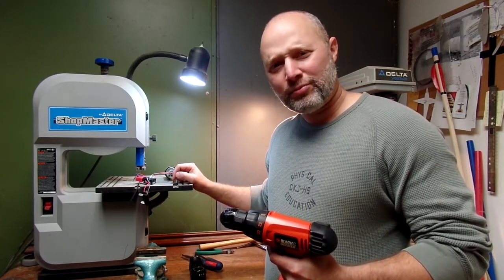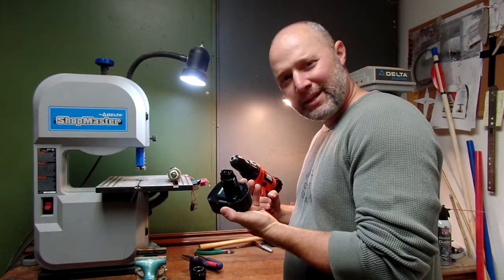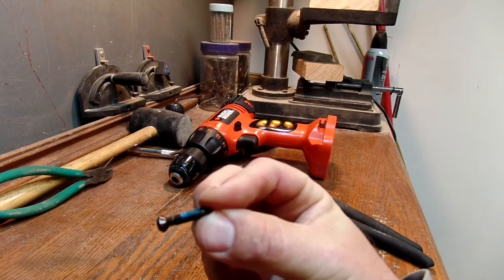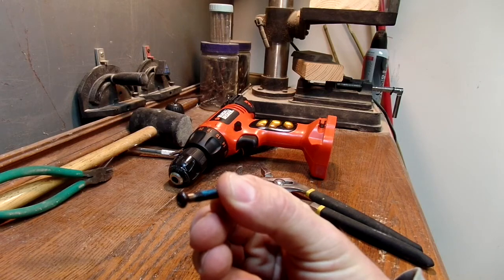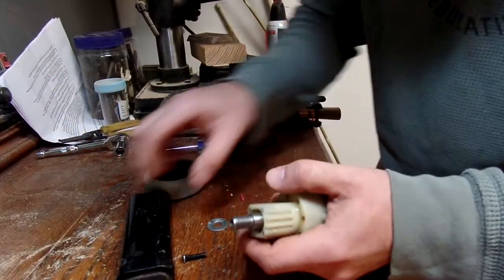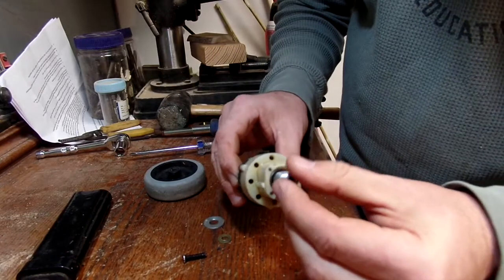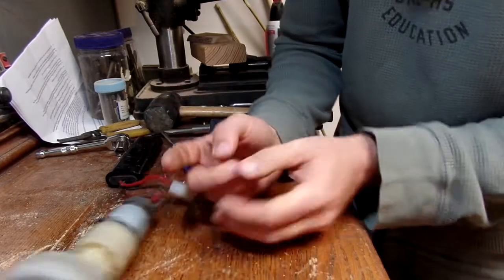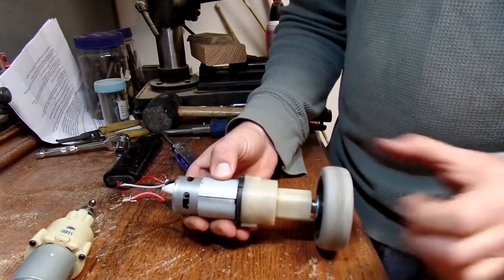Cordless drill to robot drive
Turning discarded cordless drills into a drive system for combat robotics.